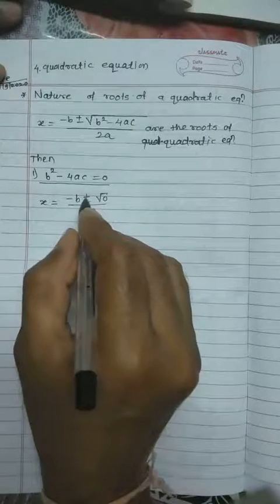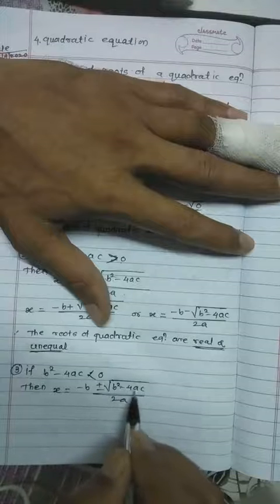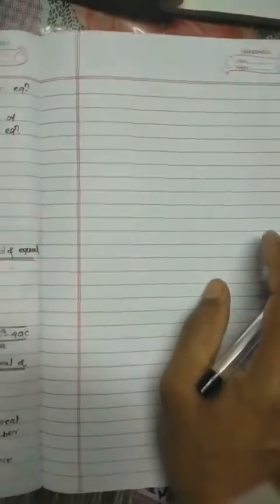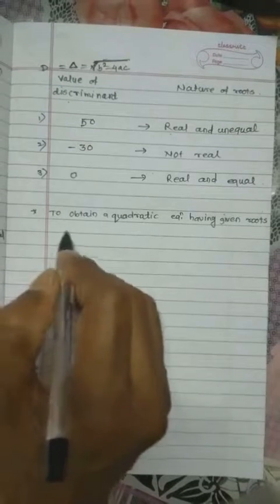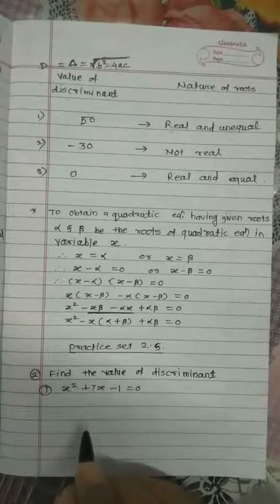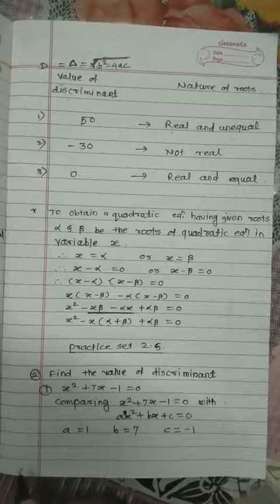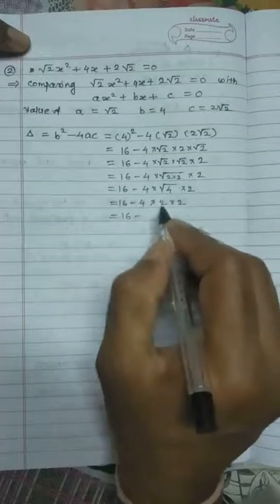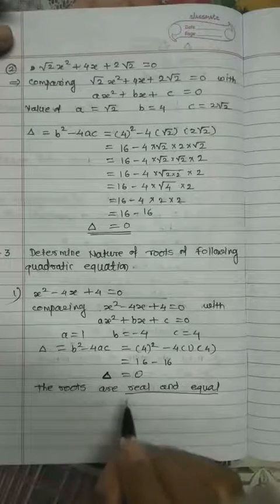10 std Math 1 lesson 2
21/09/2020